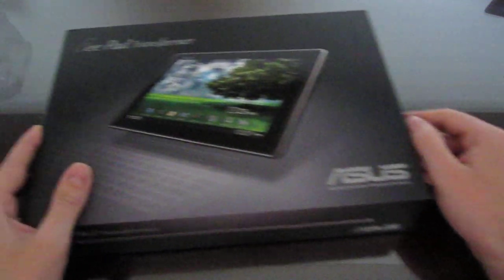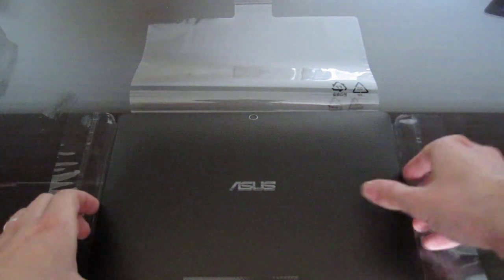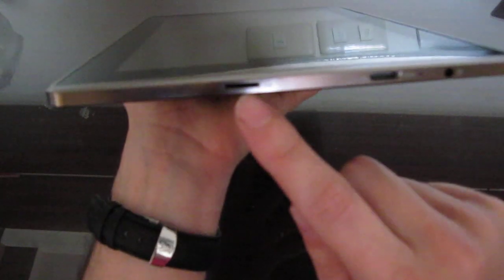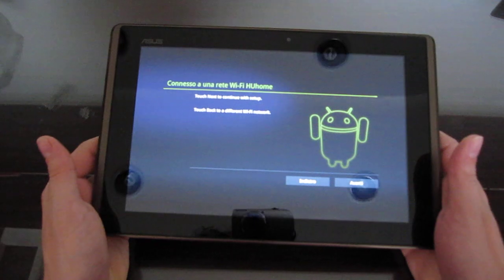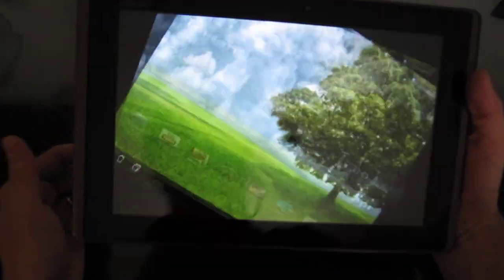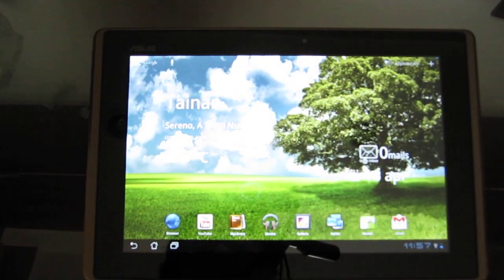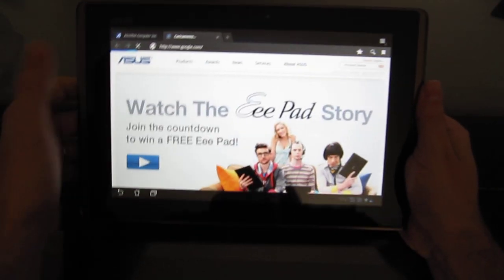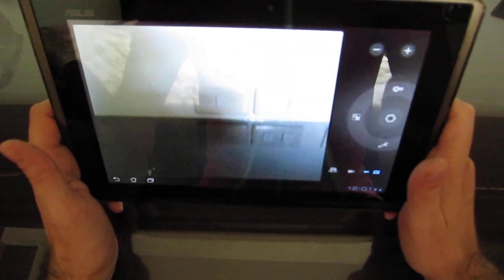Eee Pad Transformer Unpacking & Review -English-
Finally Asus ship to me the Eee Pad Transformer!!!
Here a review with real device on hands!!!